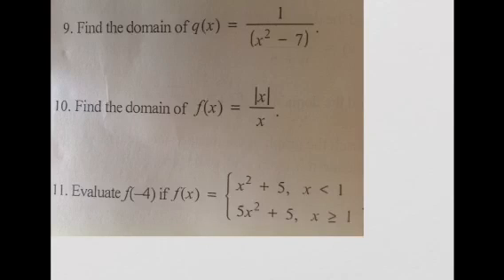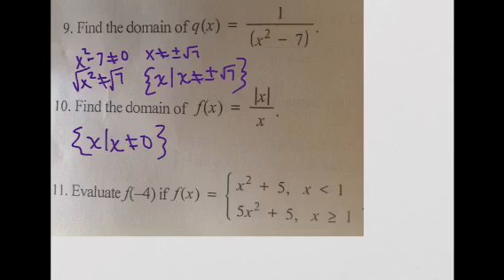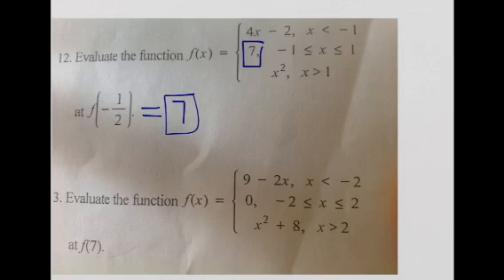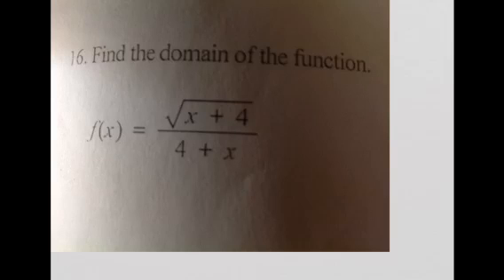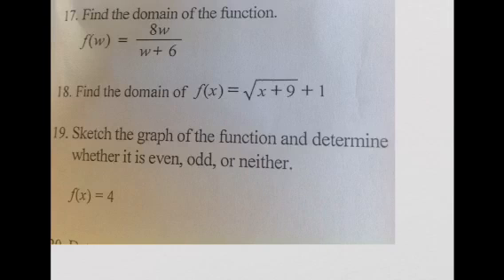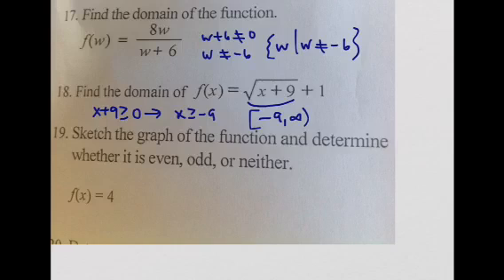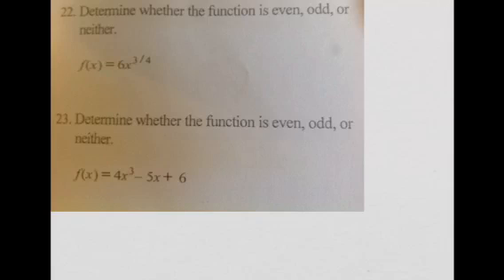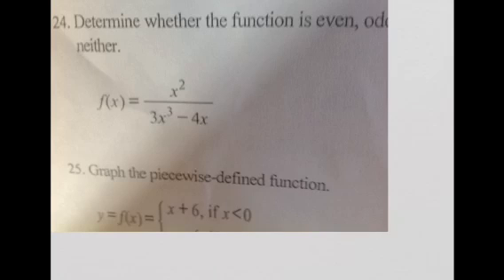PC Ch1 review #9-24